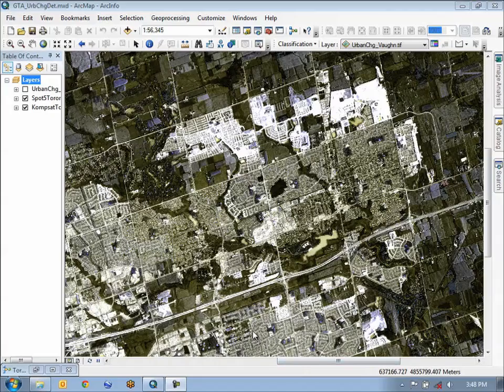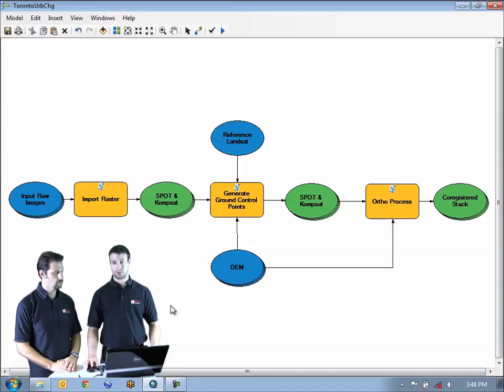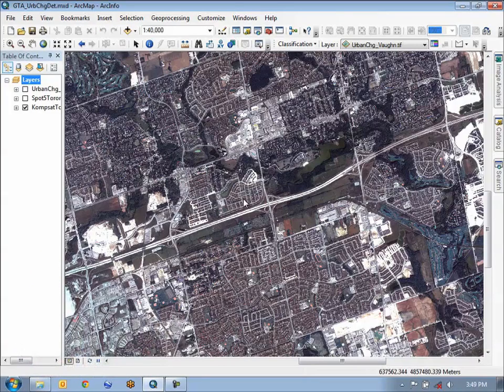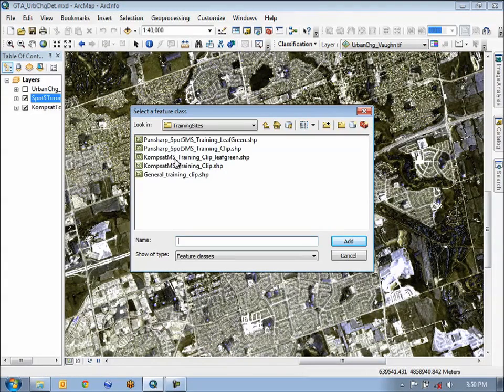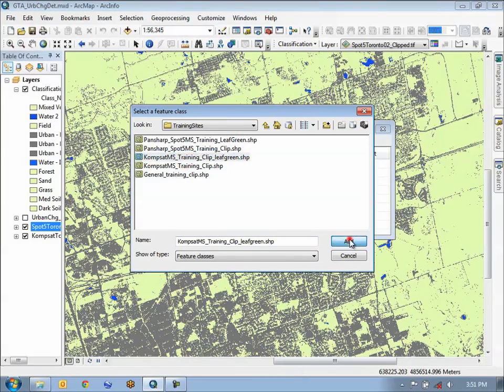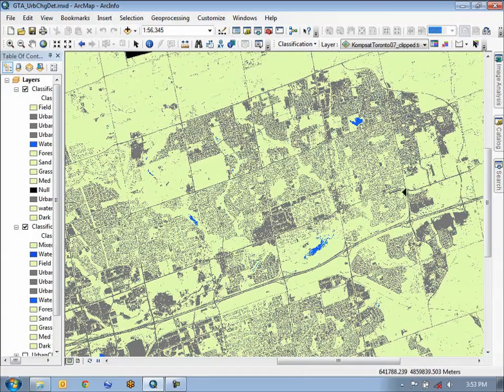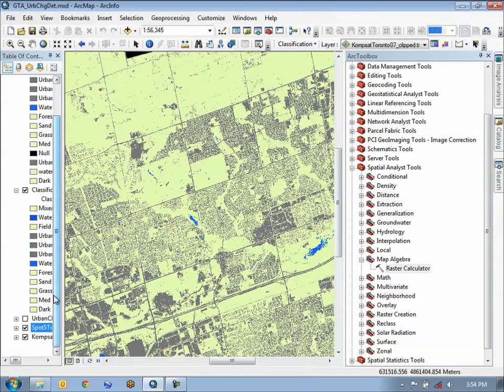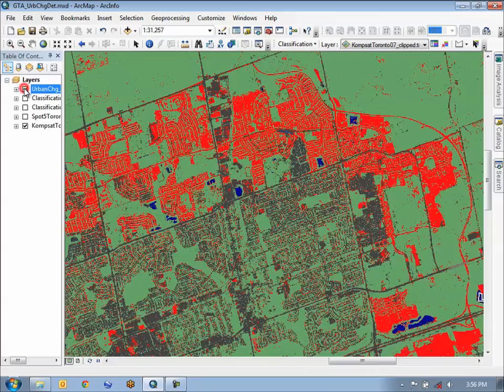Urban_sprawl_rc8.mov